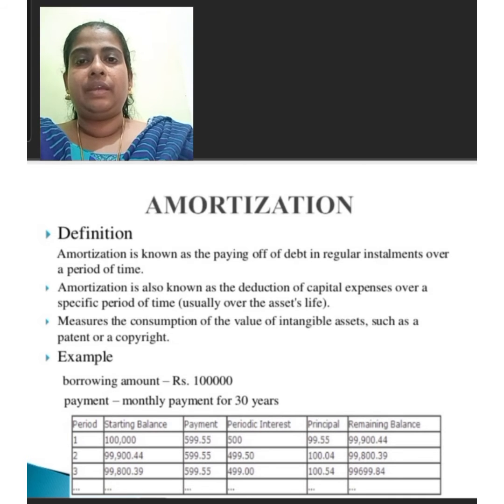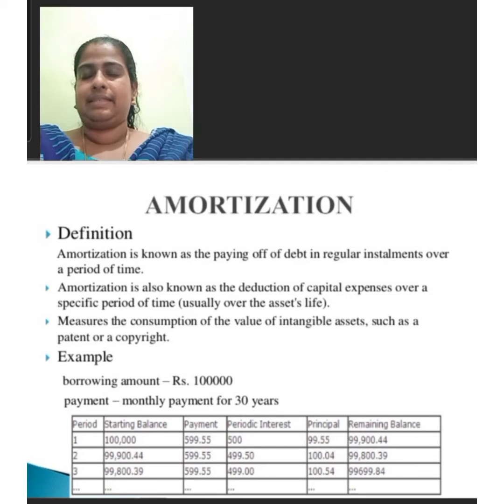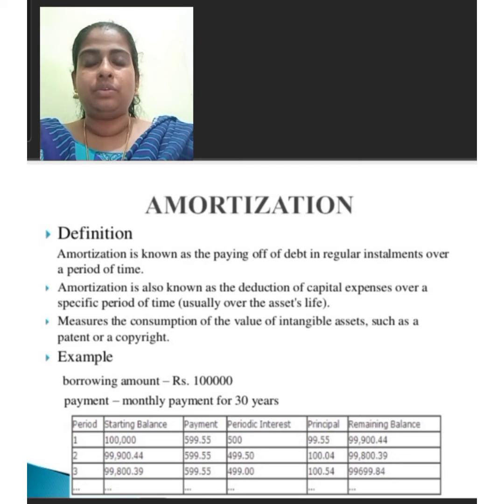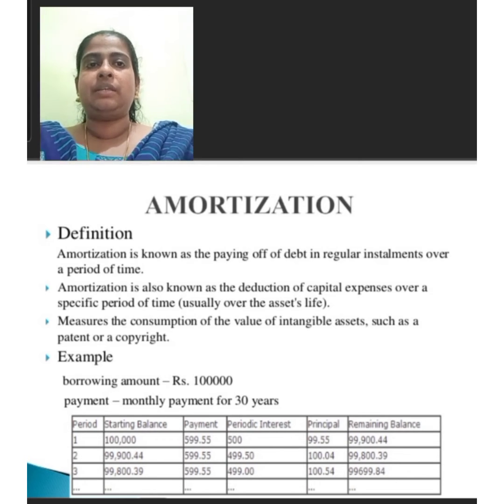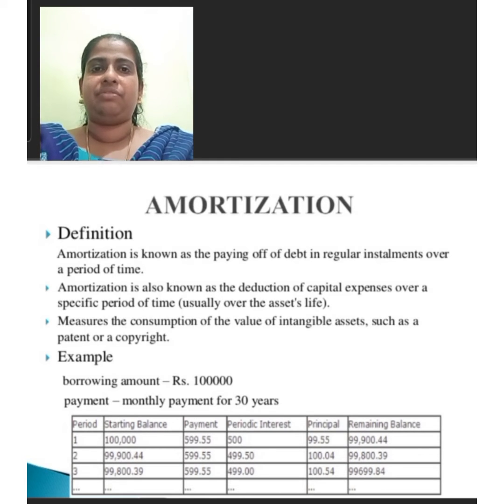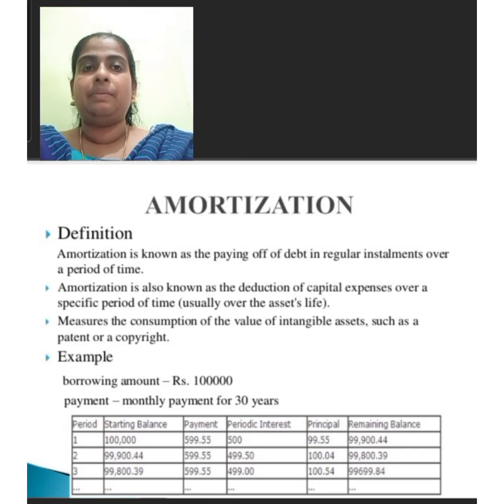Class 11 Accountancy 13/10/20 Module 2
Depreciation, Reserve  and Provision